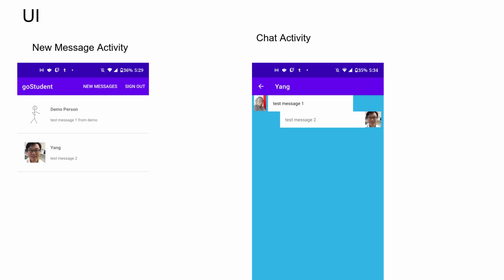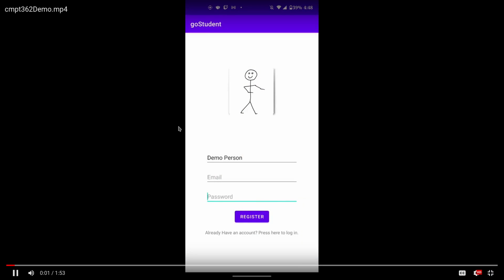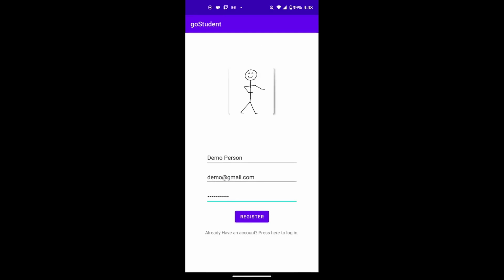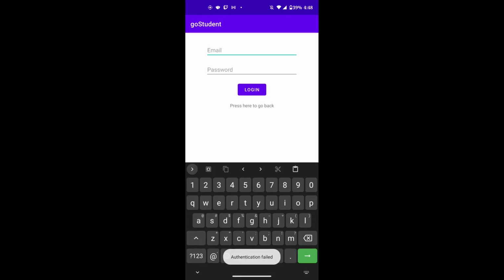Show And Tell 1 - Group14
This is the first show and tell of our app 'GoStudent'
Participants -